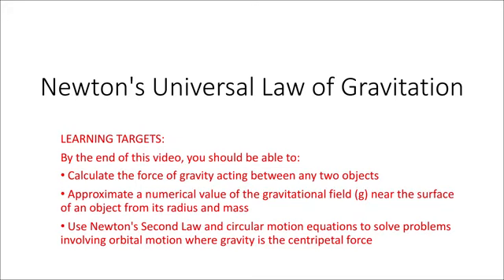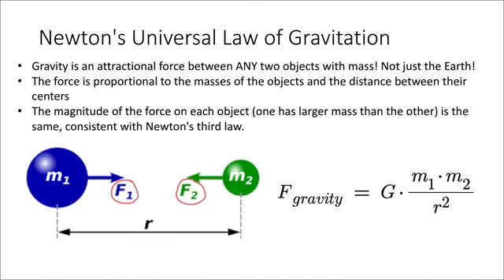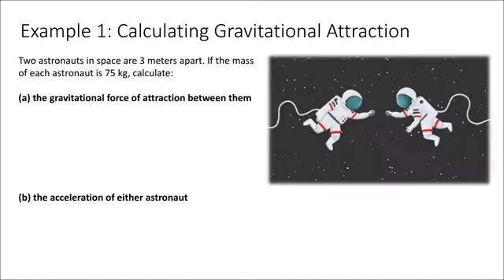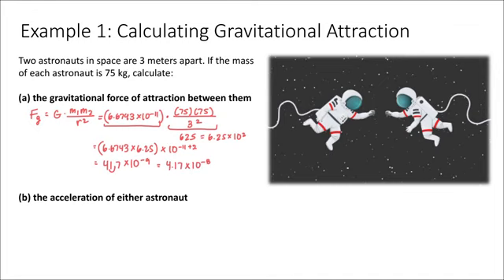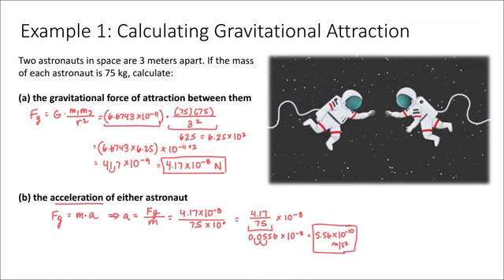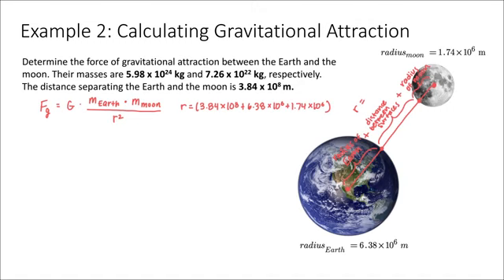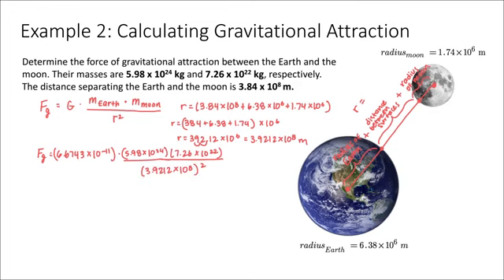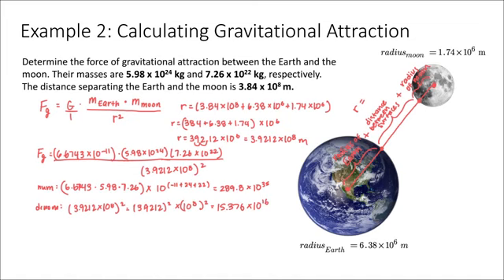Universal Gravitation Part 1 - Calculating Gravitational Force